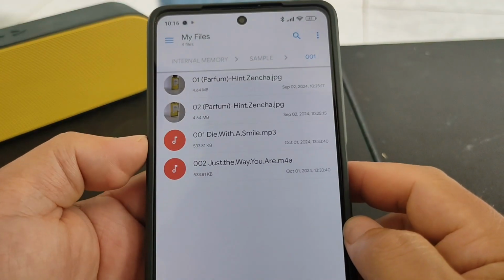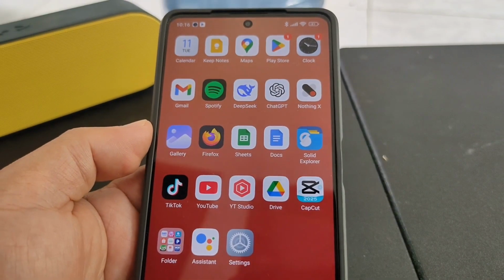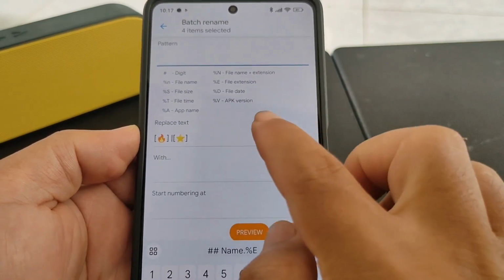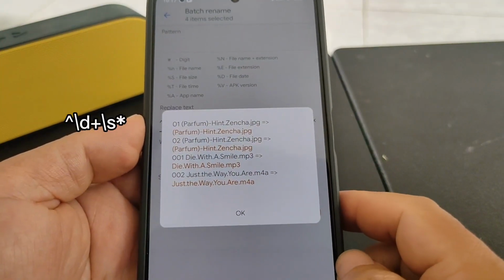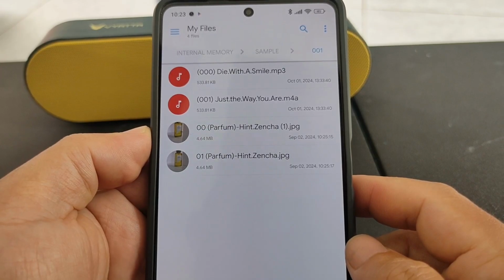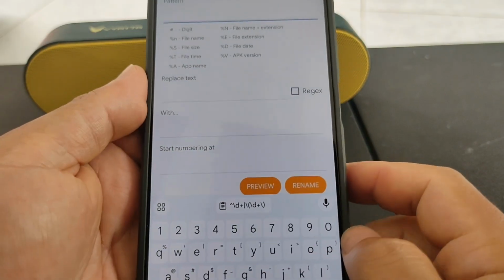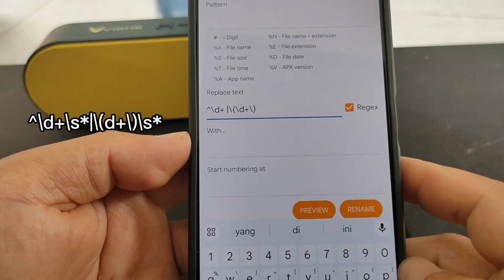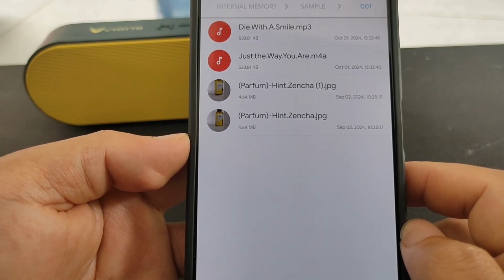Removing Numbers from File Names in Solid Explorer (Android Phone)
Hey there, fellow tech enthusiasts! Are you struggling with file names that have numbers at the beginning or inside parentheses? Well, fear not! In this video, I'll show you how to use the powerful Solid Explorer app to quickly and easily remove those pesky numbers from your file names, so you can keep your digital world nice and tidy. Join me as we dive into the world of regular expressions (or regex) and unleash their power to clean up your files on Android.